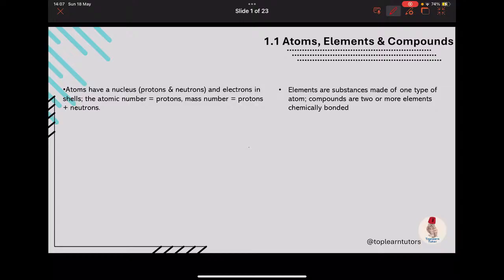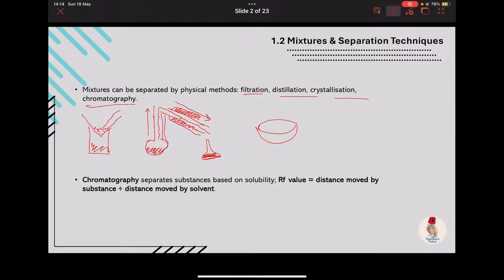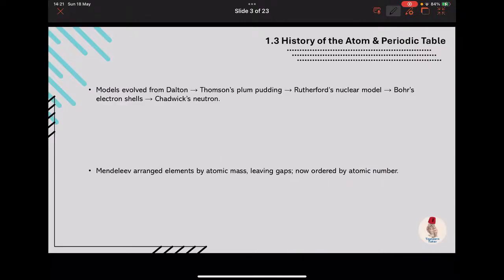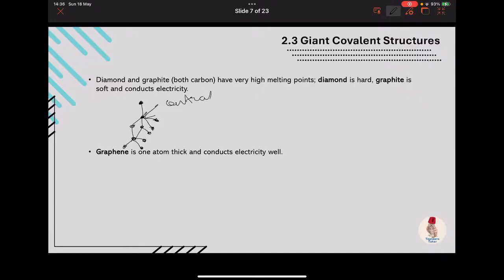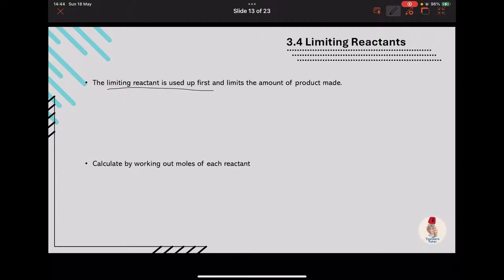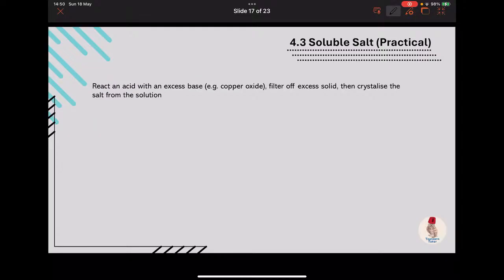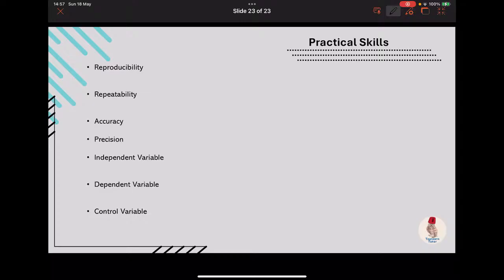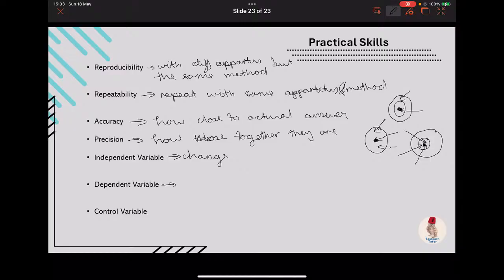GCSE AQA Chemistry Paper 1 Revision Session | Last Night Must Watch 2025 Paper 1 Session